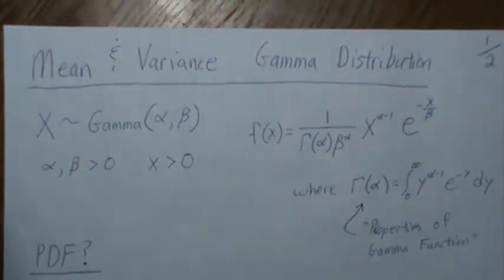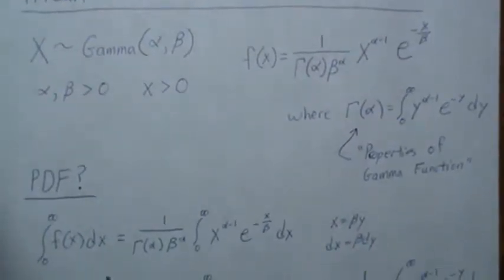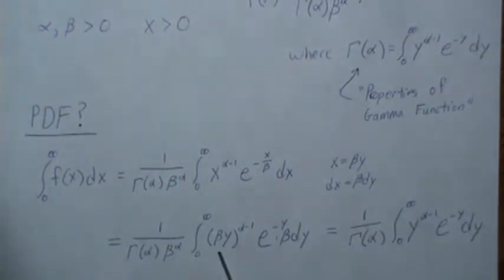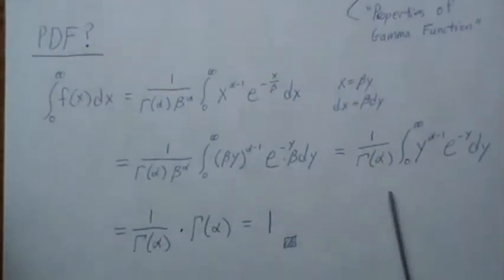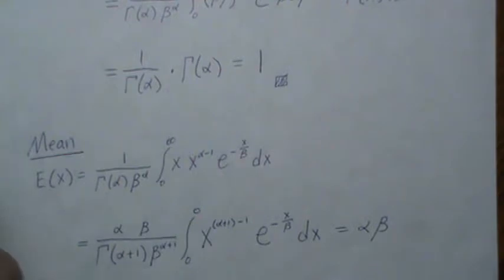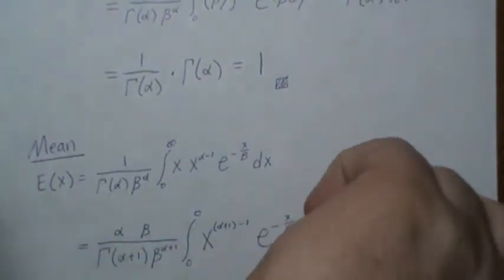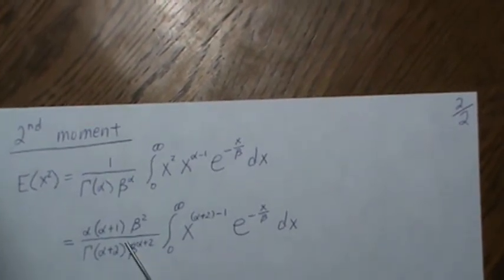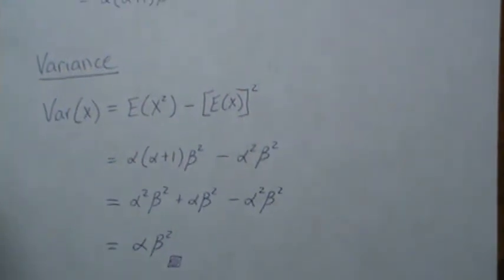Mean and Variance of a Gamma Distribution